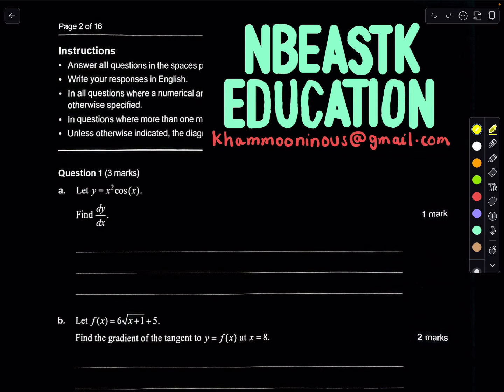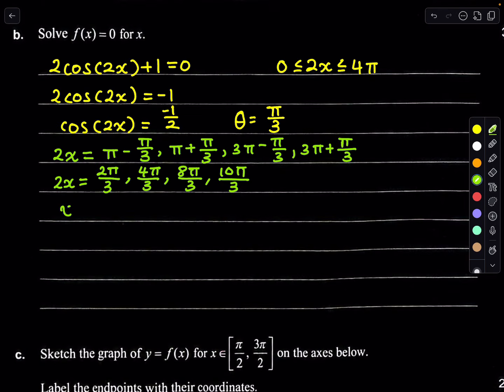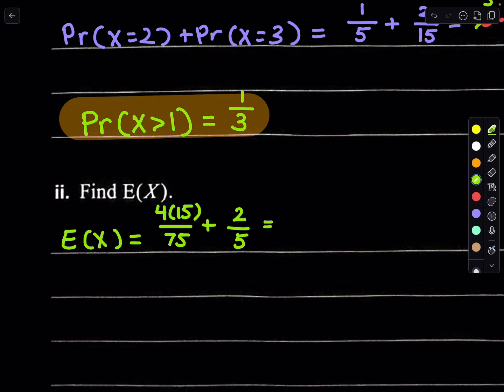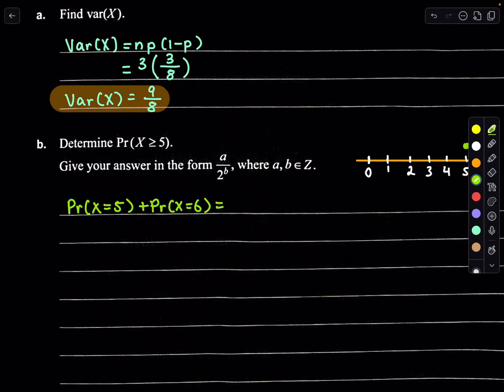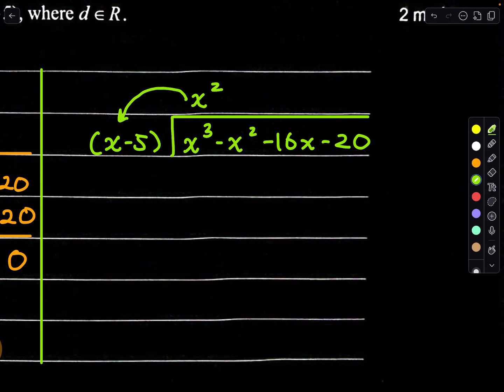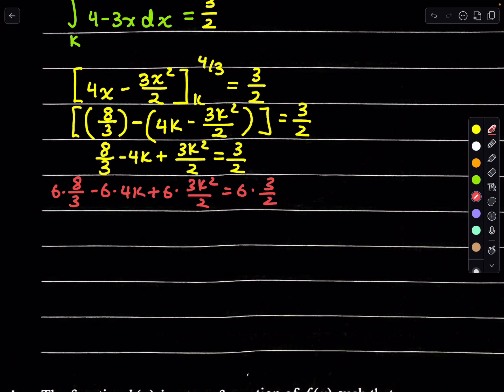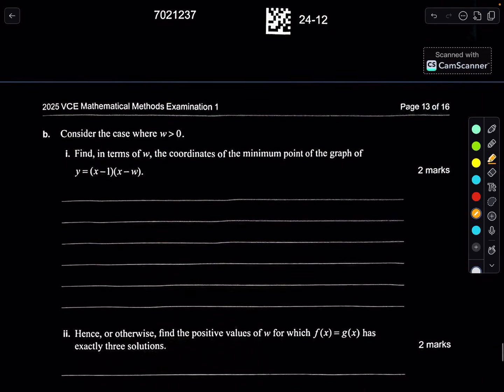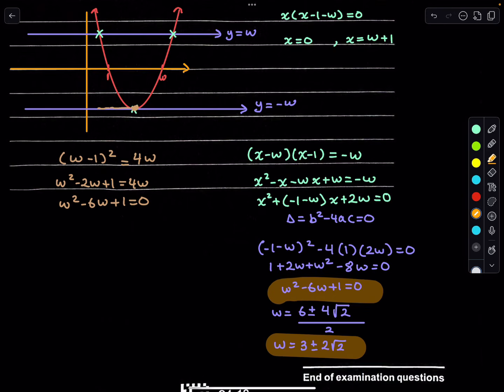2025 VCE Mathematical Methods Exam 1 Suggested Solutions